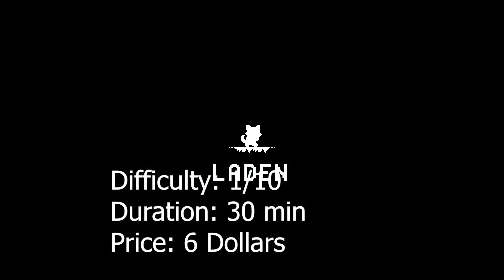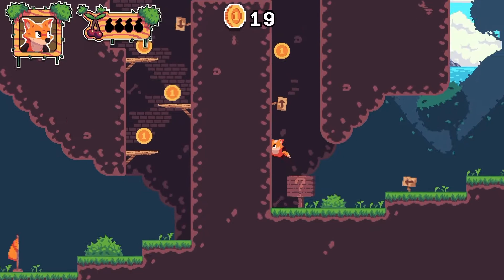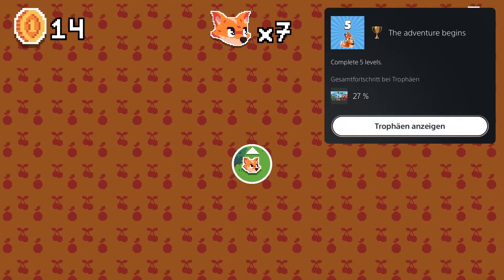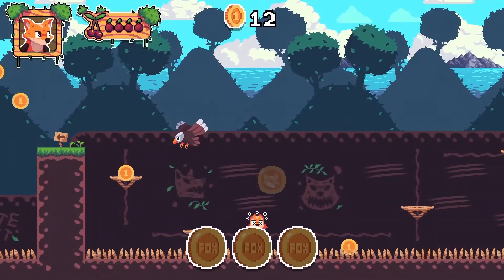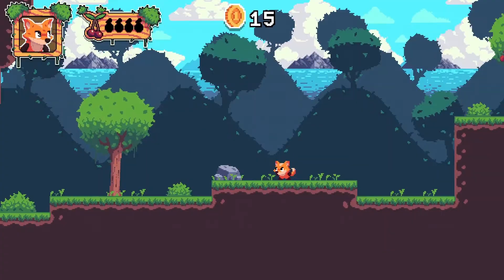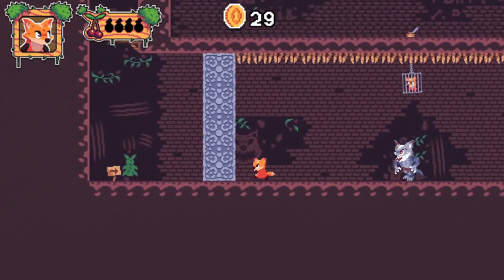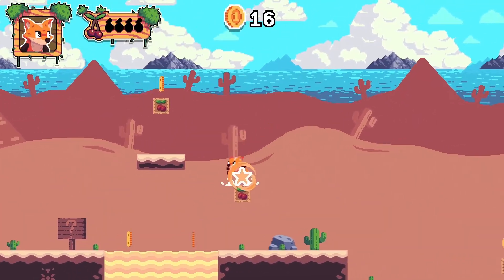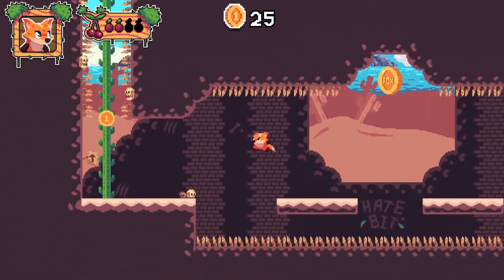FoxyLand 2 Full Platinum Walkthrough | Trophy & Achievement Guide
In this short guide I present you the game FoxyLand 2 and explain how you will be able to obtain the Platinum Trophy or 1000 Gamerscore in about 20 minutes.

The game is 6 Dollars in the Store
🌟 PC EQUIPMENT:
MSI GL73 8RE-691 Laptop
Intel Core i7-8750H (6x 2,2GHz)
16 GB DDR4 RAM
Nvidia GeForce GTX 1060
240GB Kingston A1000
Kingston A1000 960 GB
Razer Naga Epic Chroma Mouse
Elgato HD60
Elgato Greenscreen